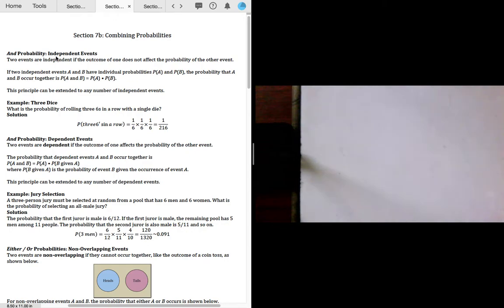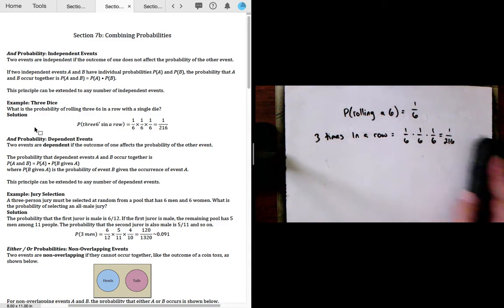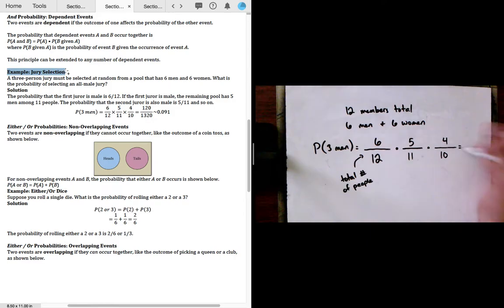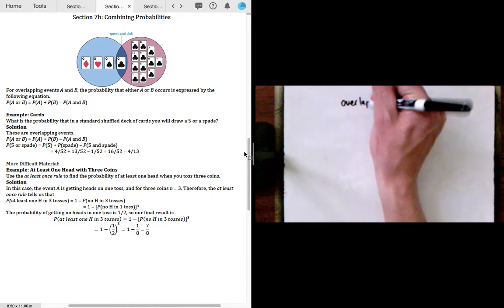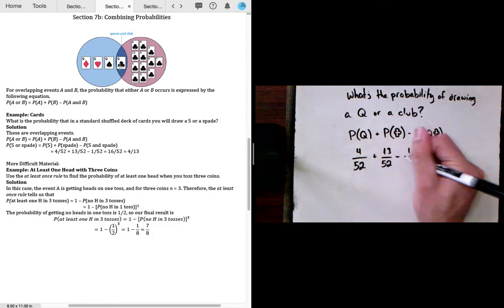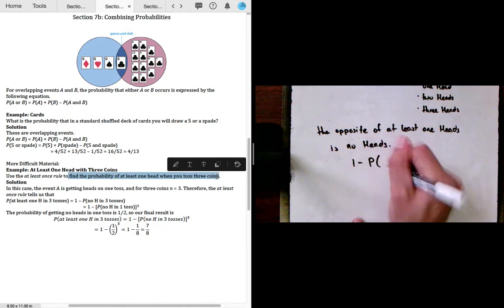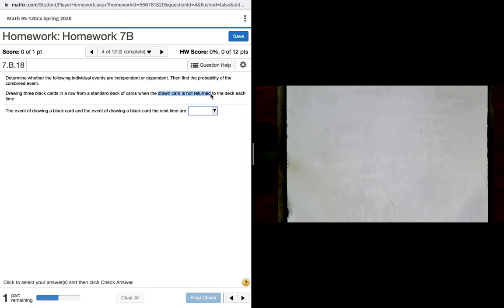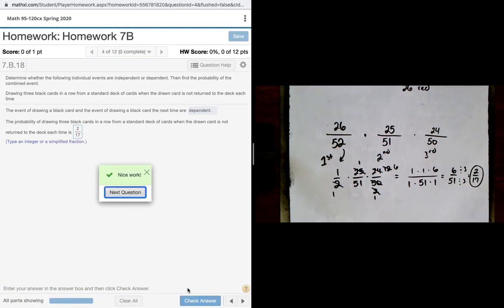Video Lecture 7B